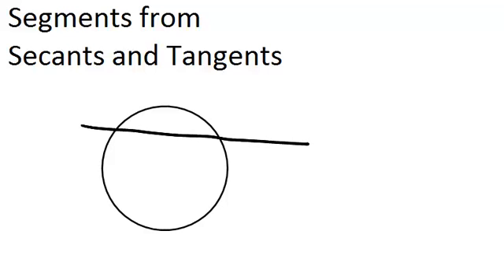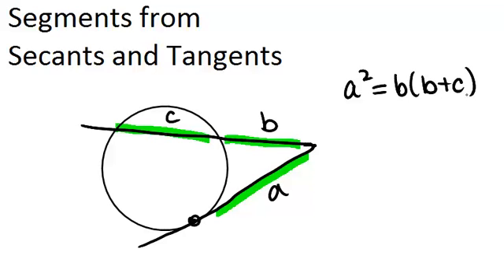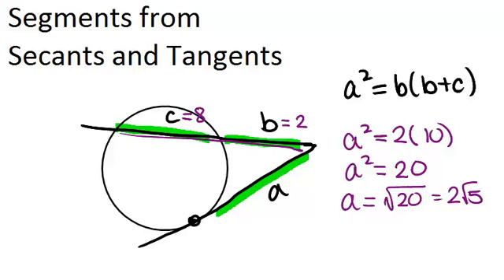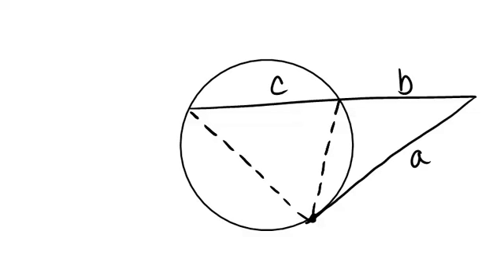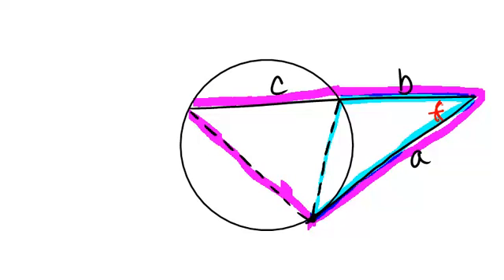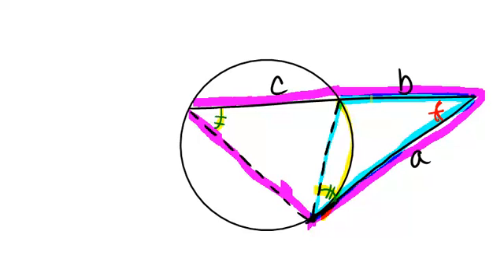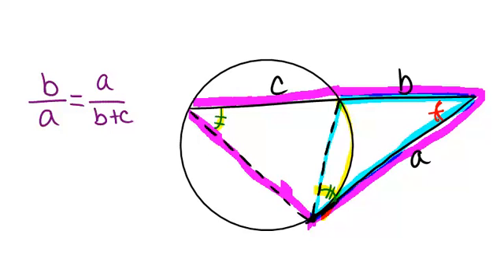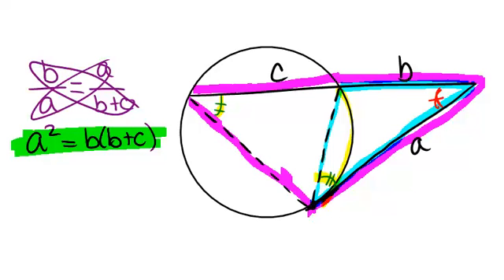Segments from Secants and Tangents: Lesson (Geometry Concepts)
Here you'll learn how to solve for missing segments created by a tangent line and a secant line intersecting outside a circle.

This video gives more detail about the mathematical principles presented in Segments from Secants and Tangents.